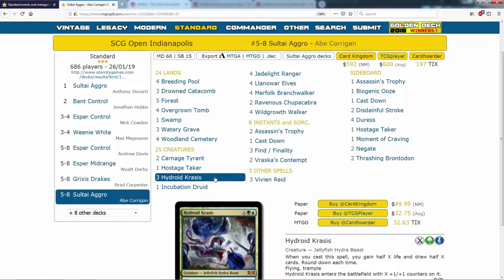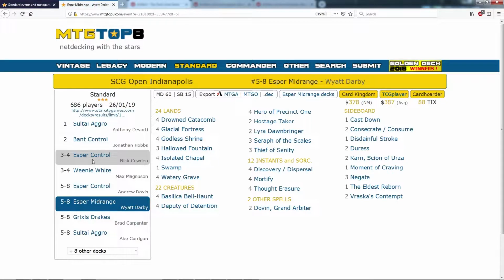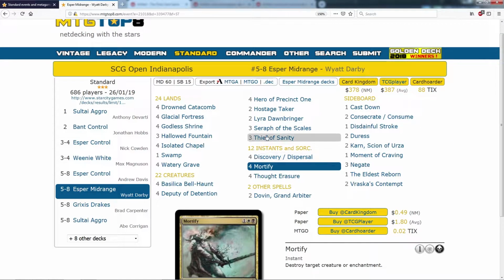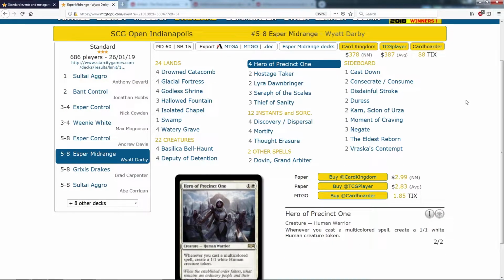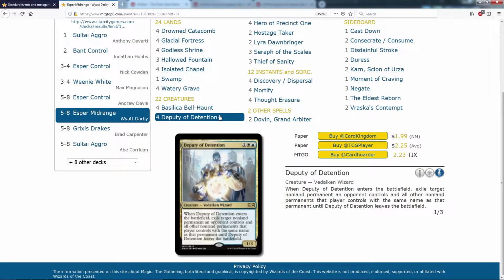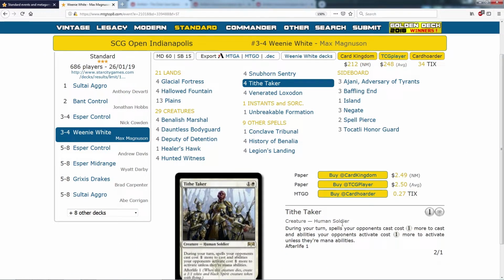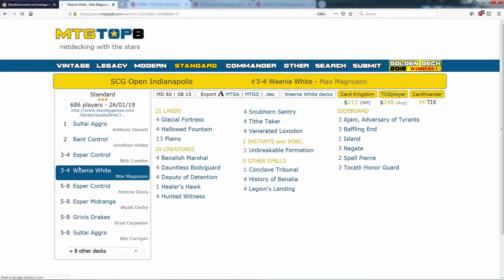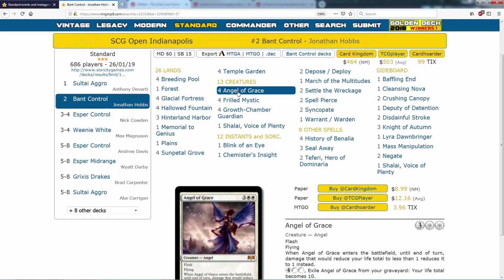SCG Indianapolis standard, top 8 decks overview // MTG arena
In todays video ill quickly go over the decks from the latest Standard tournament which will feature new cards from Ravnica alliance